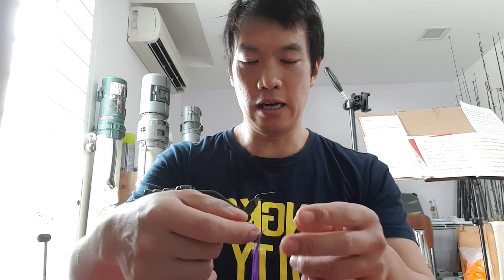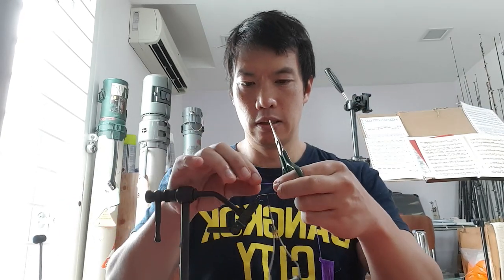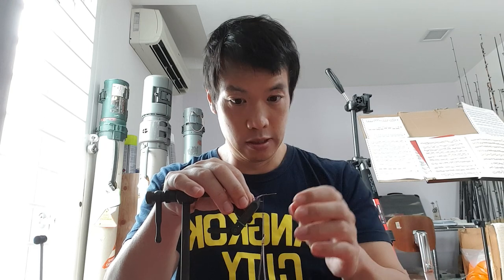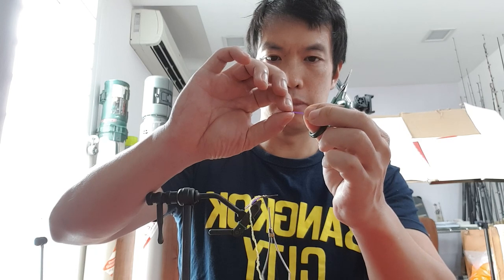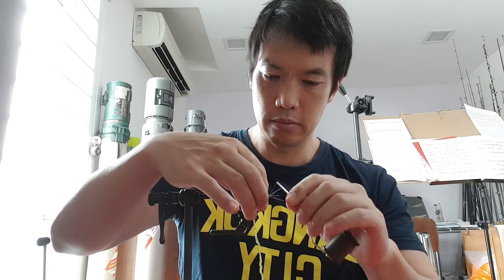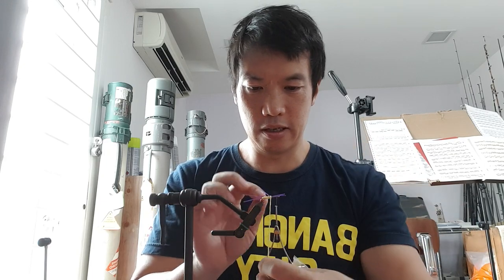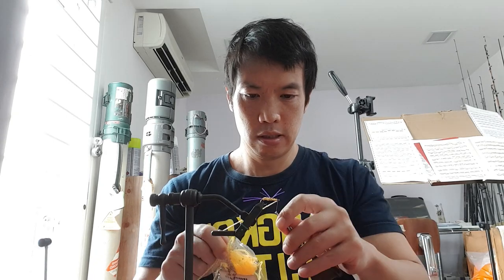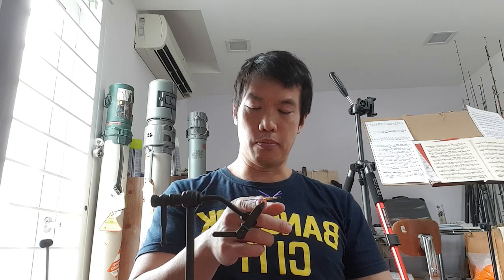easy bluegill and tilapia fly pattern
A really easy pattern that has been good to us for bluegills in Wisconsin and tilapia in Malaysia.